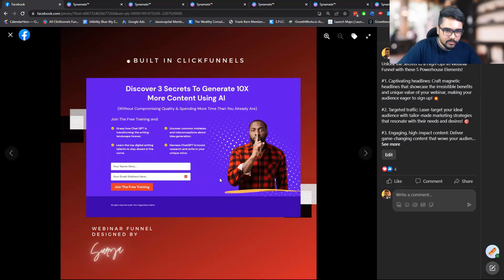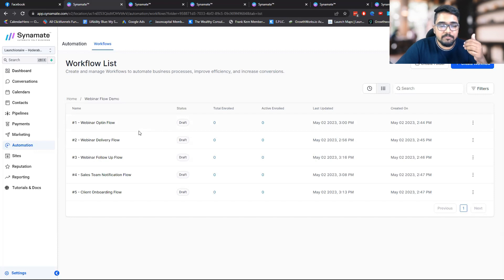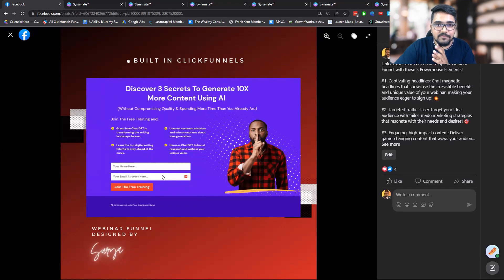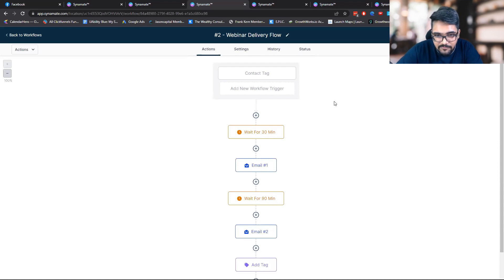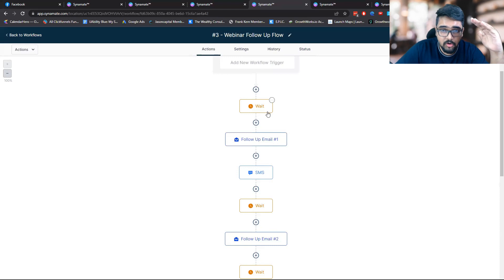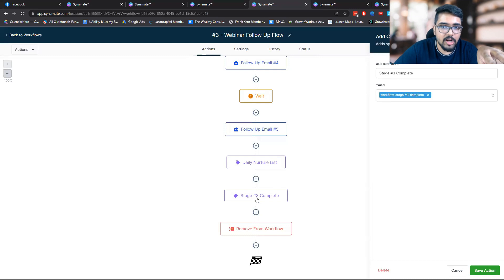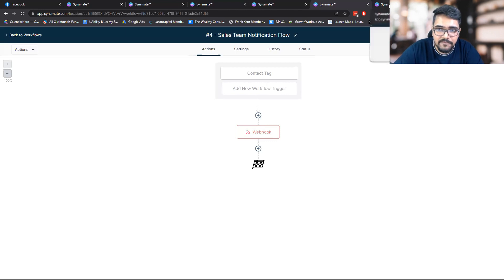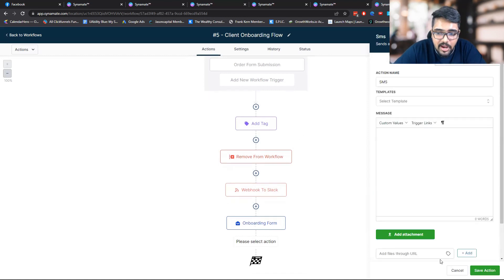High-Performing Webinar Funnel Automation in Go High Level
To get a custom funnel built, go here: grandslamfunnels.com

This video is an exclusive behind-the-scenes guide to creating a powerful webinar funnel automation using Go High Level as your CRM

we'll dive into the five essential stages of a successful webinar funnel and explore the ins and outs of using Go High Level to its fullest potential.

Surya worked a 9-5 job for almost 6+ years and left the job to pursue his entrepreneurship journey and worked with 7-figure entrepreneurs like Steve J Larsen, Amanda Holmes, Henry Jakob, and a lot of clientele over these years

He launched a podcast " My Marketing Radio " to document his journey towards building a multi-million dollar business in India and to share his discoveries over the years on topics of YouTube Ads, Video Marketing, Business Tech, and Business Systems.